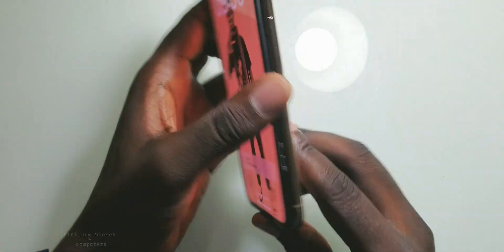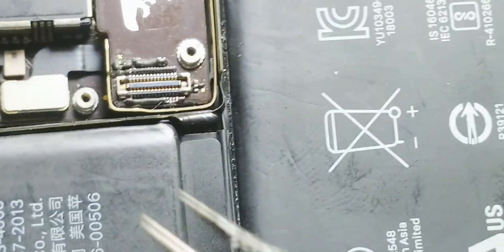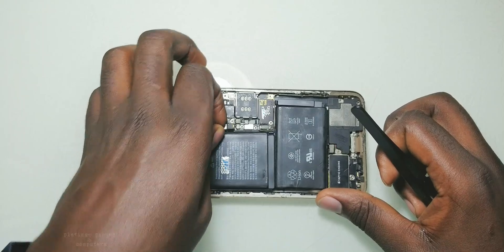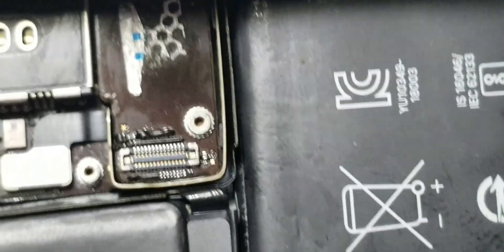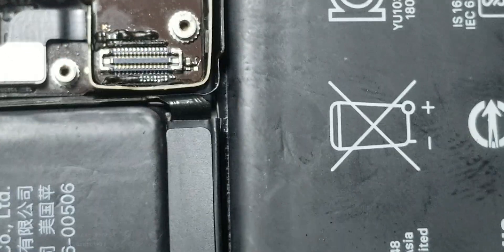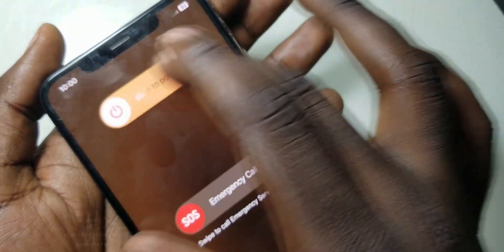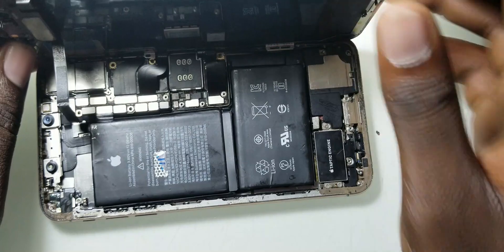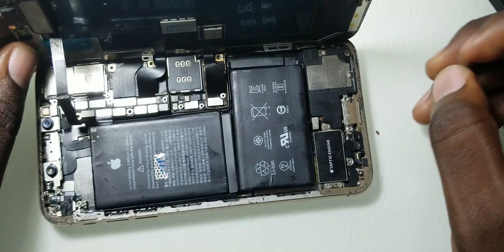iPhone XS Max Screen Touch won't work even with another new screen, Lets see How to Fix it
. A client brought an iPhone XS Max phone, its screen touch could not work after camera repair regardless of how many different new screens are tested on the phone.
On diagnosis I discovered broken fuse and capacitors near the touch connector, I replaced the fuse and the phone worked perfectly again.